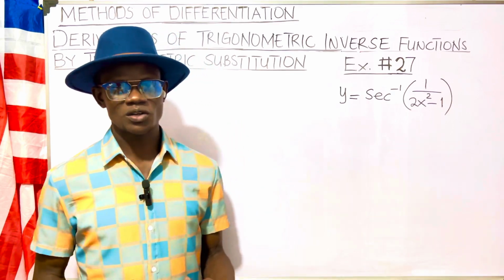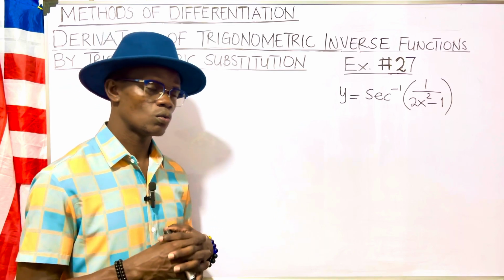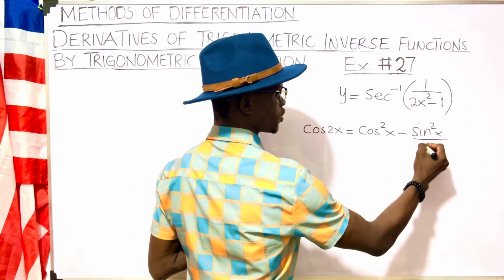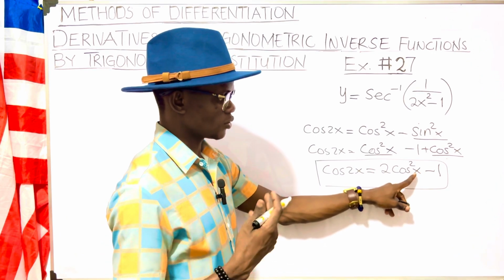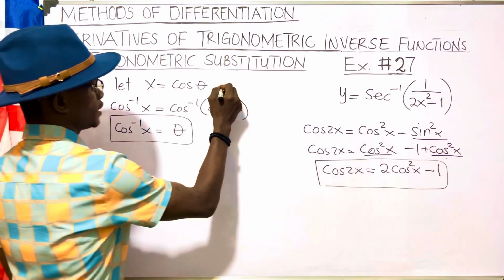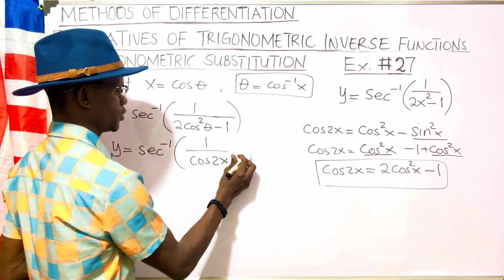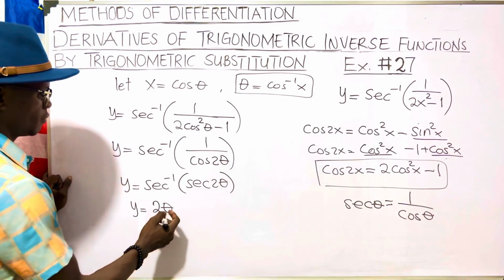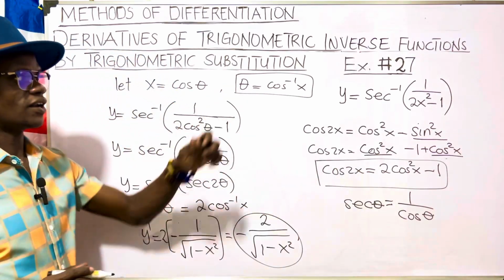Lesson 110: ***Ex. 27 Trigonometric Substitution Method (Derivative of Inverse Trigonometric Fns.)